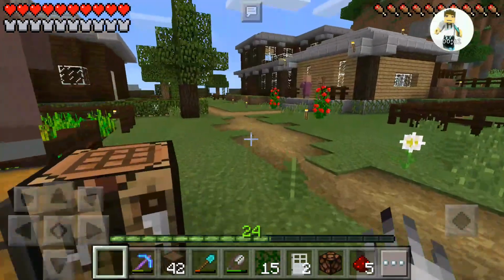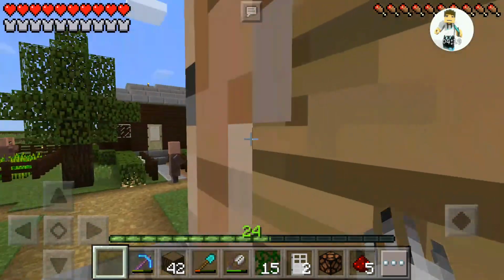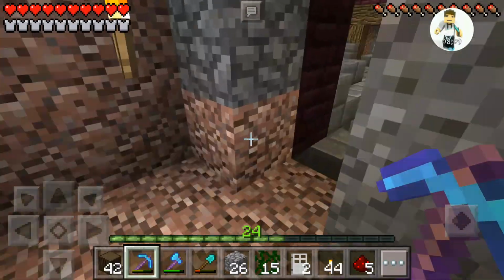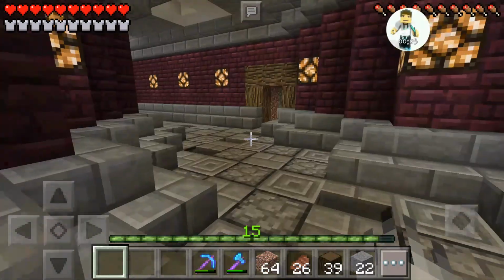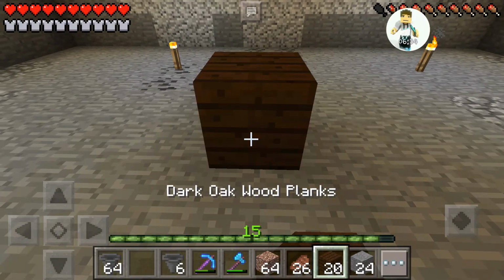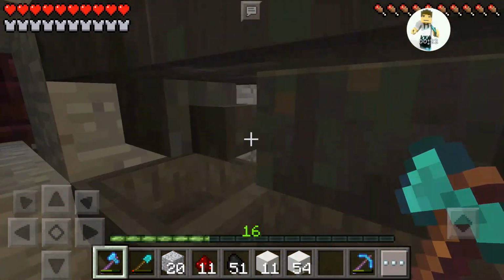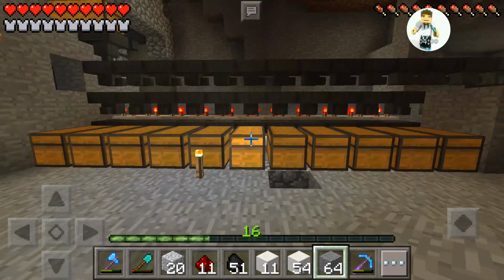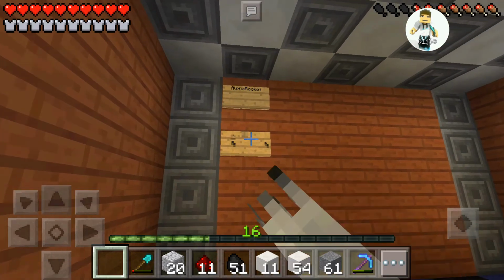Minecraft PE Ep.7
Hey whats up everybody? This is episode 7 of the series and in this episode we looked at the completed village and we also made an automatic item sorter.

Naima – Let Me See You